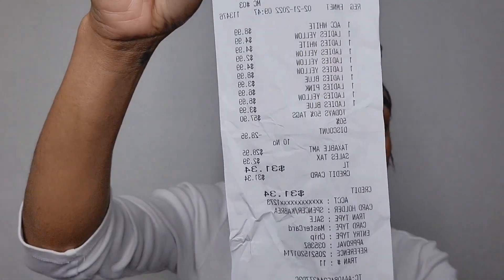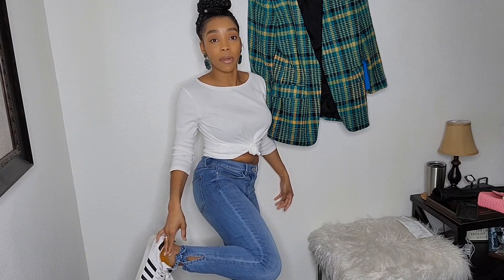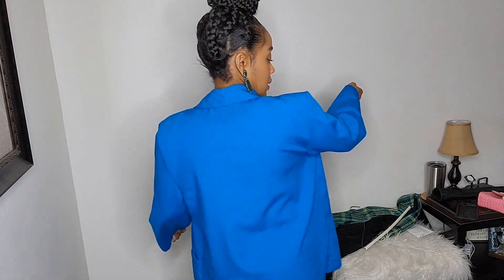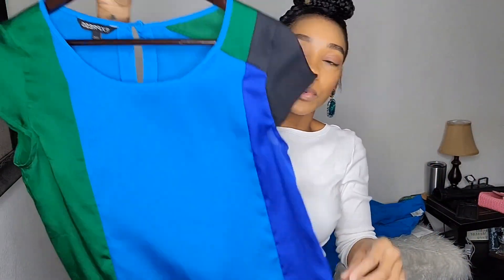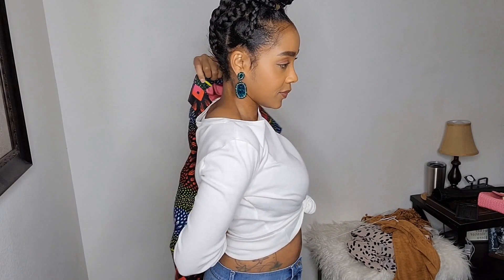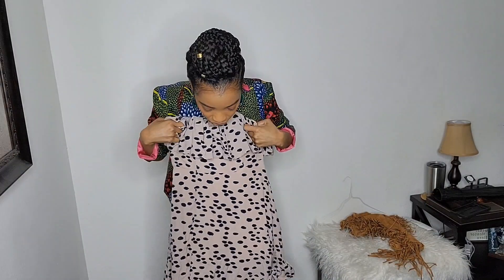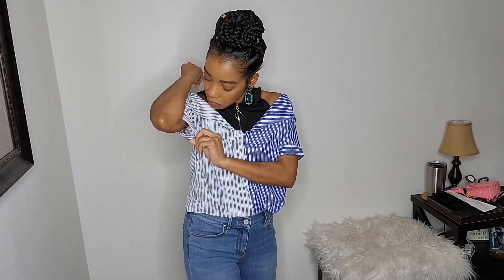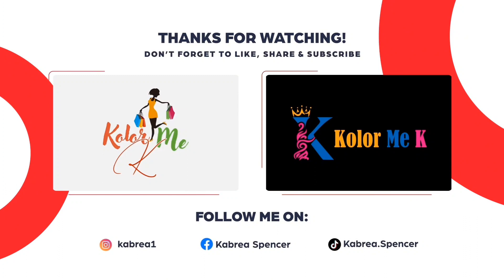THRIFT WITH ME + try on haul[ 10 Items for $31]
This video is a Thrift haul try on. I hope you enjoy!!